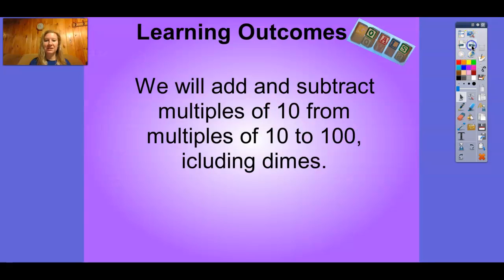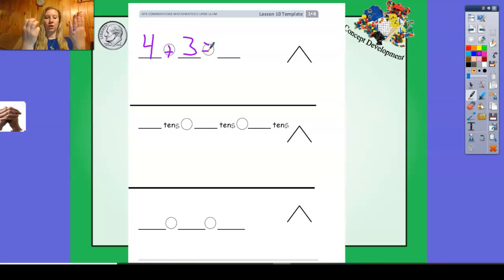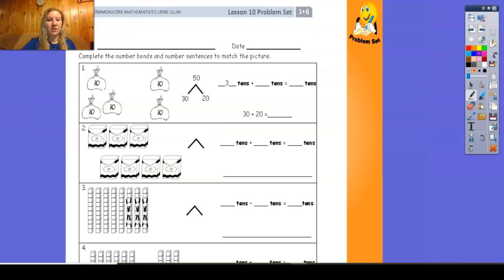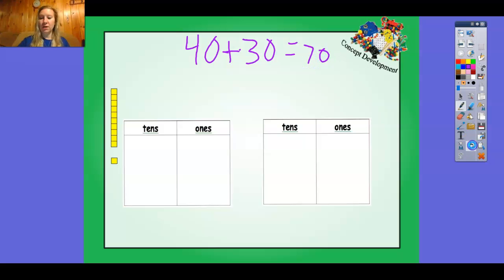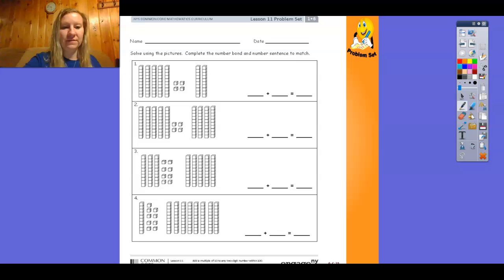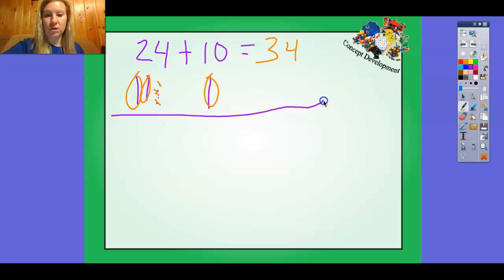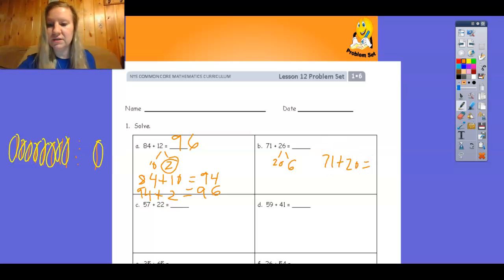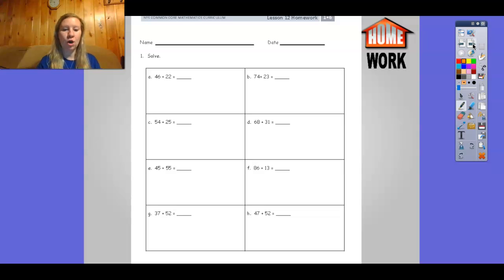Math-Lessons 10, 11, & 12